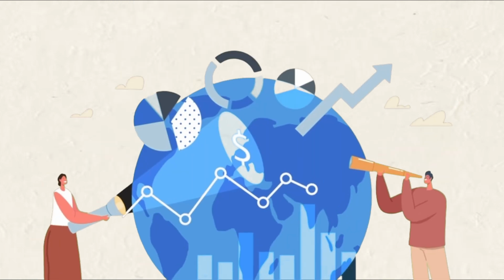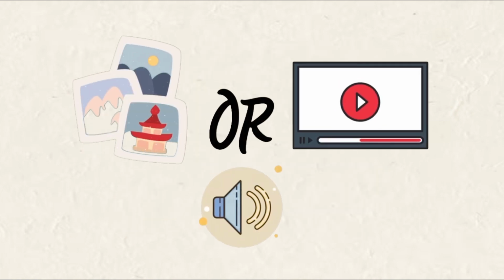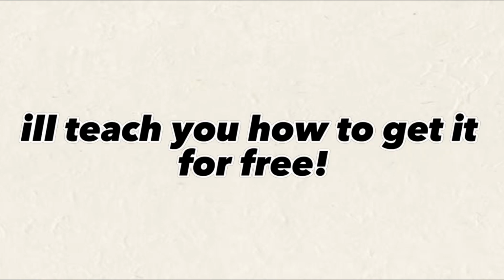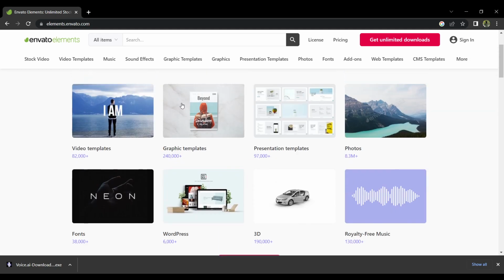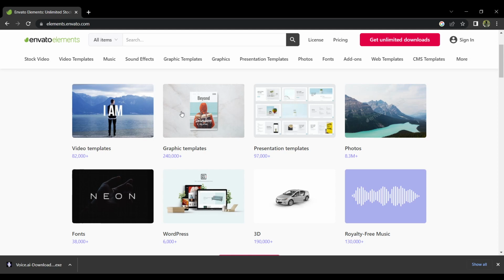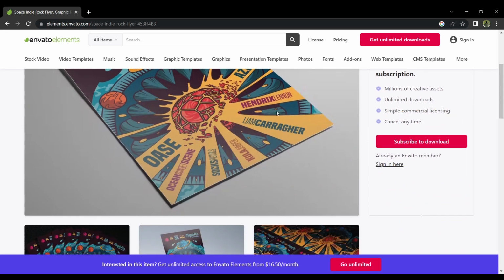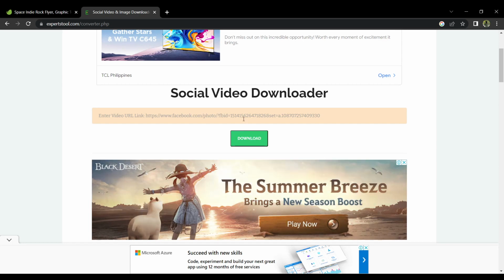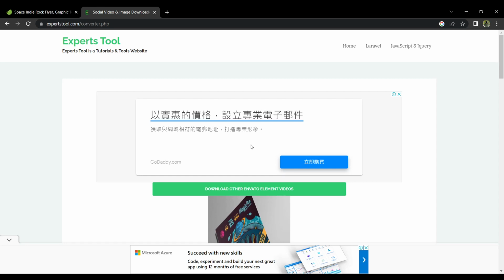How To Get Envato Elements For Free in 2023 (Step By Step)